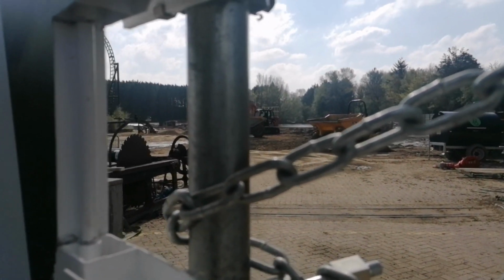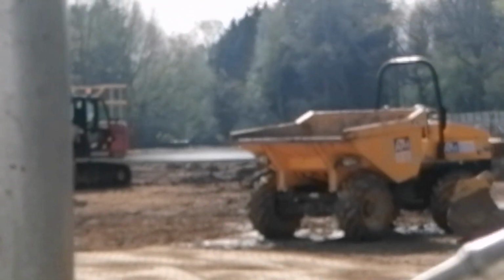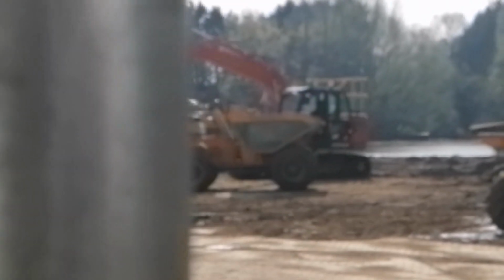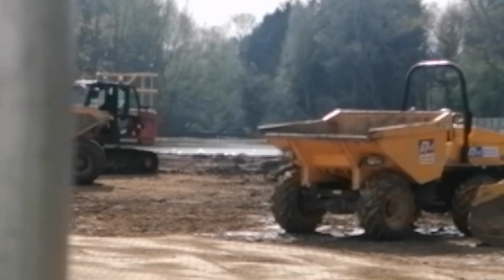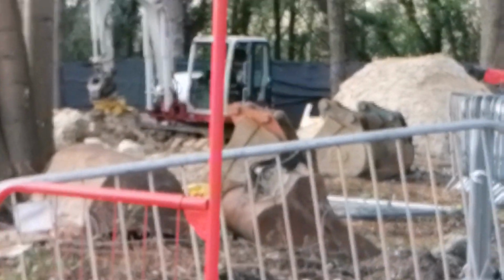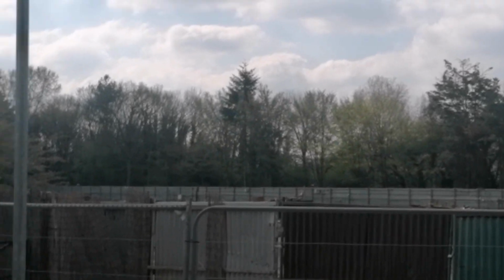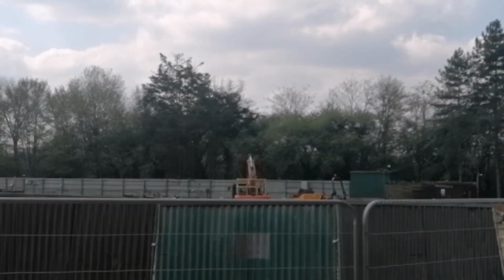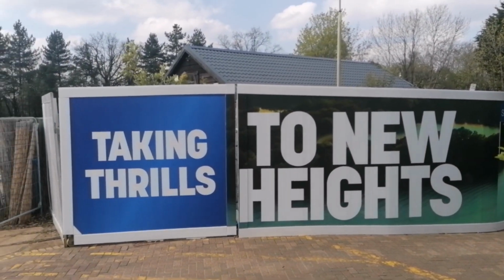Project Exodus construction update 5, April 2023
In this project exodus construction update being number 5 video i see what kind of work is being carried out on the new hypercoaster codenamed Project Exodus and i wonder about what the water in the middle of the construction site, is it rain water or possibly part of the theming around this brand new coaster?
I hope that you enjoy this construction update video if you did please hit the like thumbs up button, please leave me a comment and lastly please do consider subscribing to my YouTube channel Dave's Adventures thank you

Thorpe Park socials